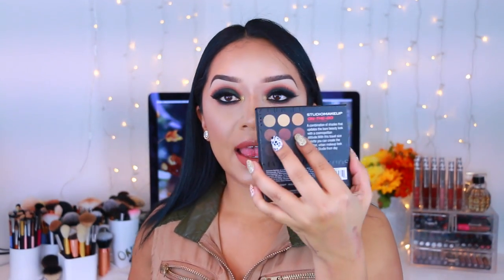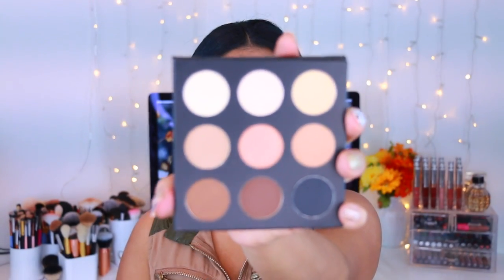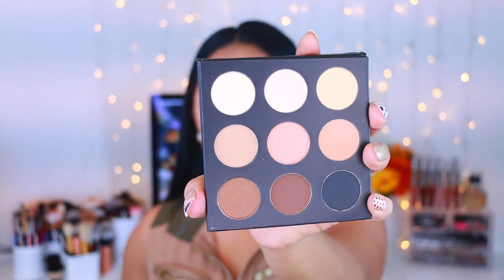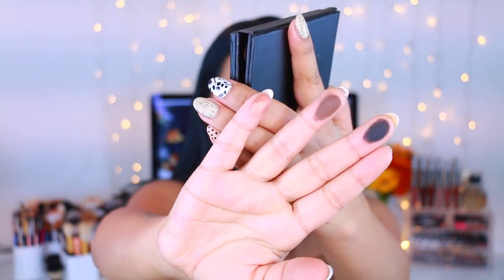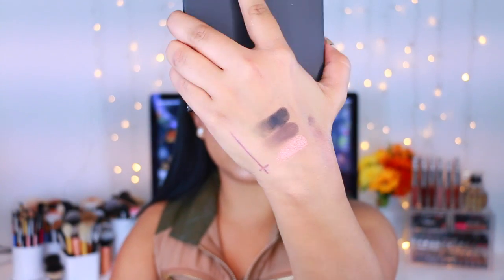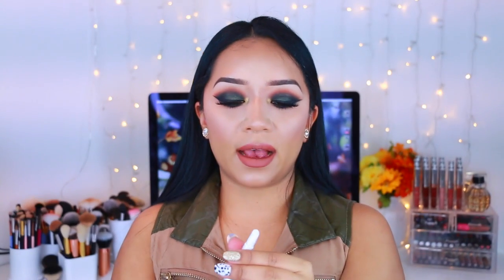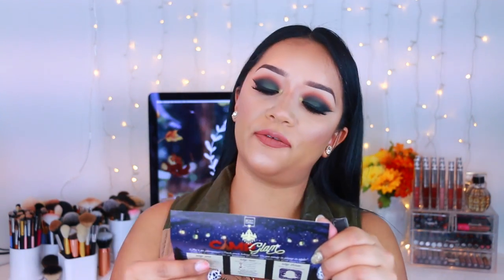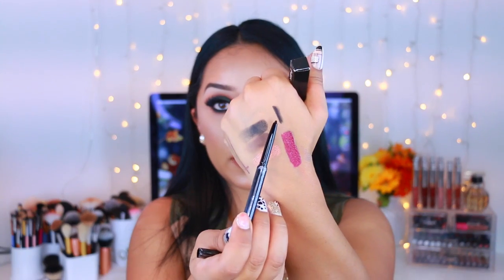September BoxyCharm Unboxing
Products In My Box:
Studio Makeup On the Go Eyeshadow Palette $49.95
PUR Lip Lure Hydrating Lip Lacquer in Mystic $22.00
Project Beauty Hairgurt Smoothing Yogurt Hair Mask $11.00
Hikari Eyeliner  $13.00
Butter London Nail Polish in Yummy Mummy $15.00